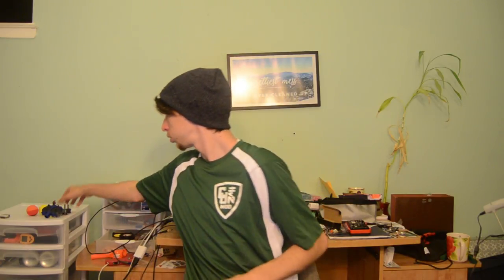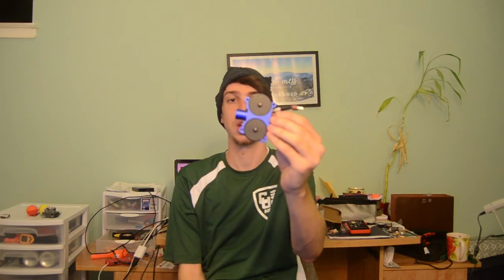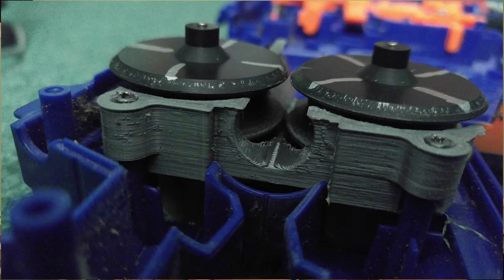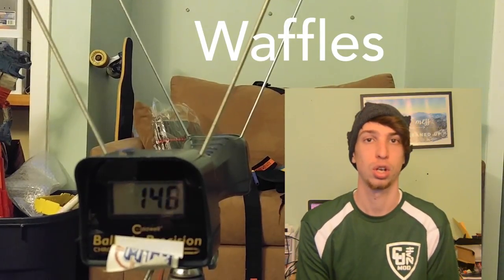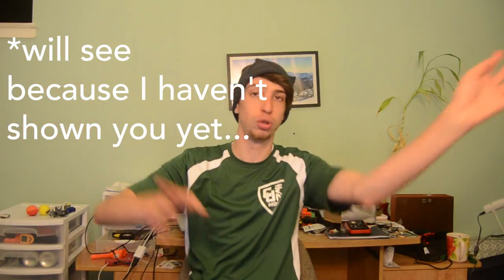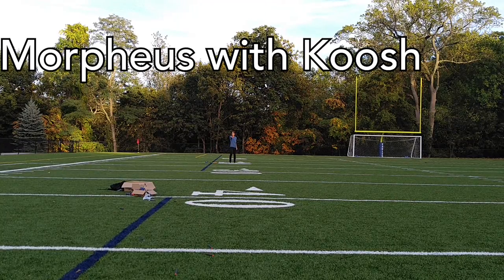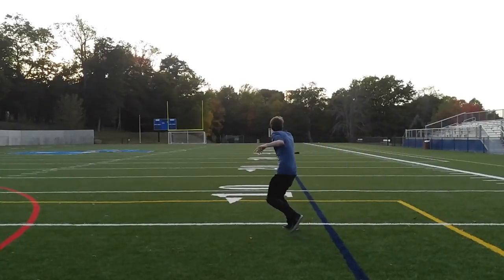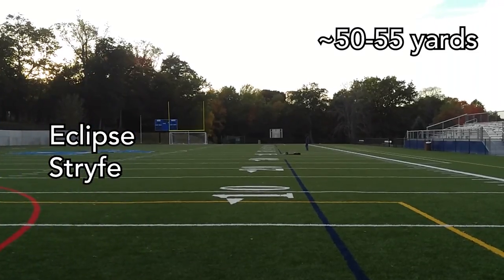First Testing and Review: OFP Morpheus and Eclipse Flywheel cage! 216 FPS!!! New Stryfe Record?!?!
Where to buy OFP products:
kellyindustries.us/